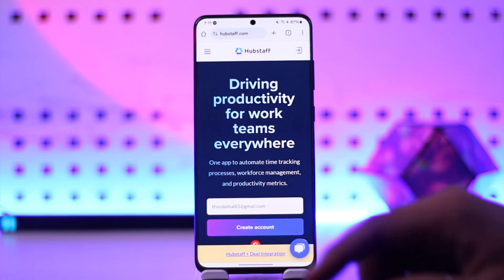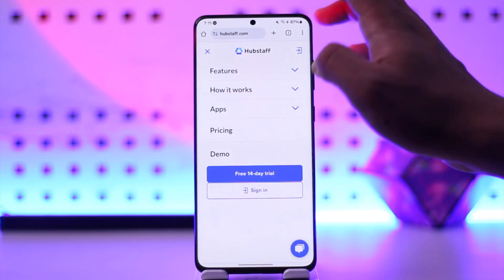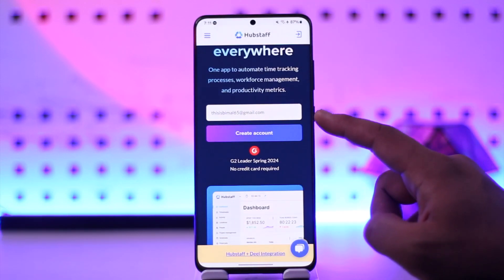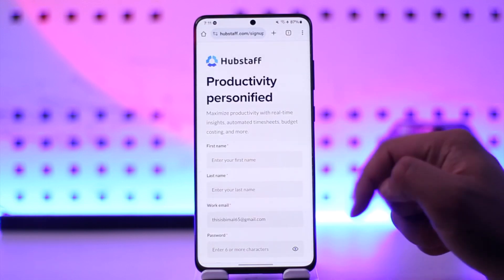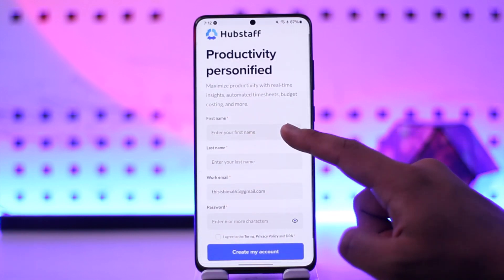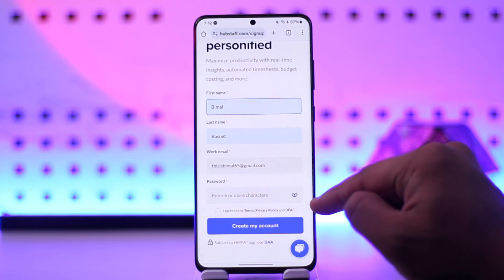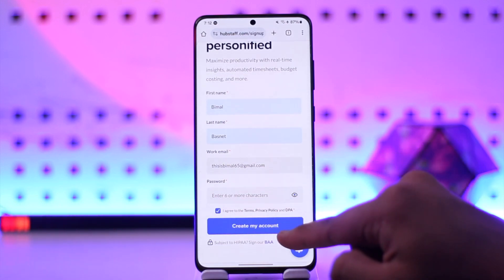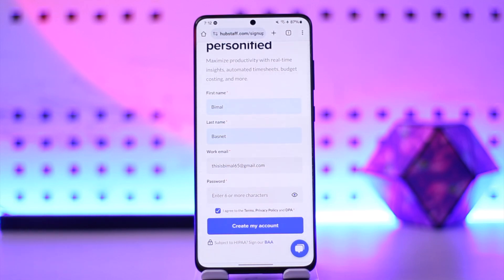How To Create Hubstaff Talent Account !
In this video, I will show you how to create a Hubstaff talent account.

~ Chapters:
0:00 Introduction
0:10 Create Hubstaff Talent  Account
0:50 Conclusion